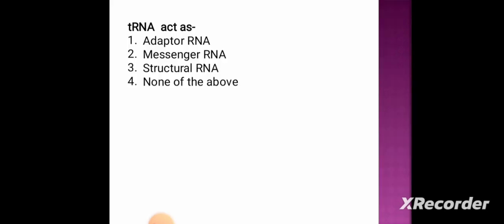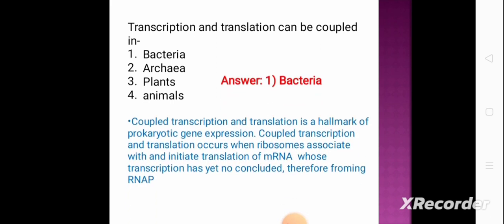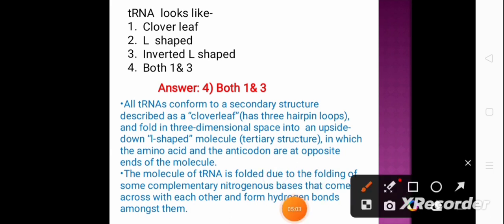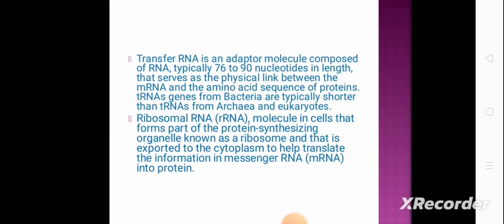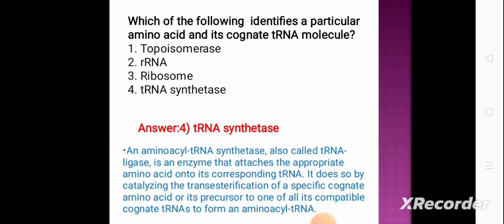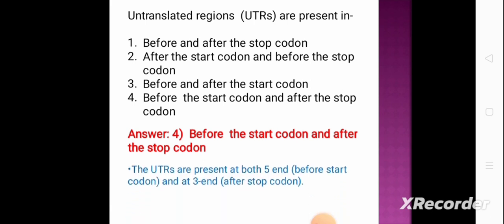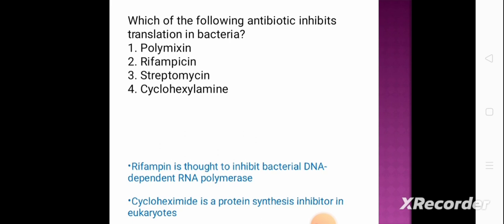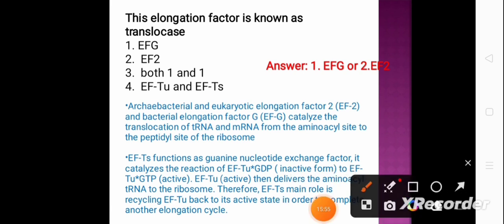MCQ on Translation_ Protein Synthesis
NET GATE BSC MSC